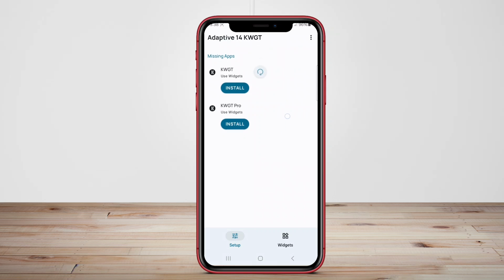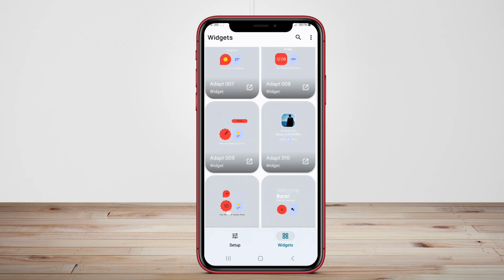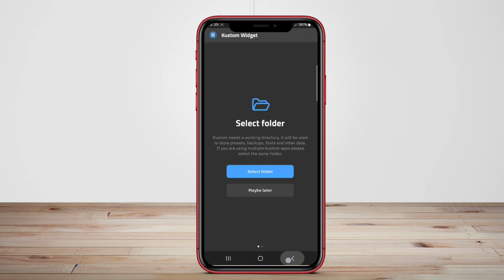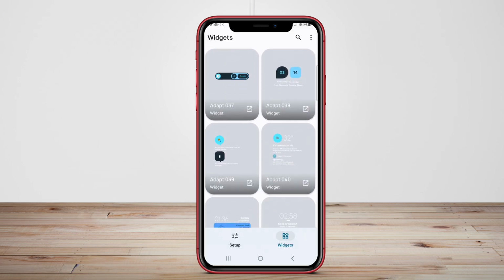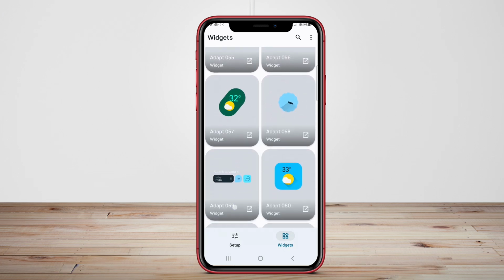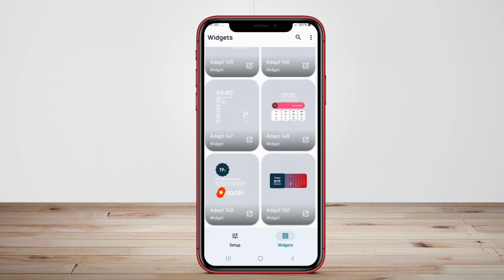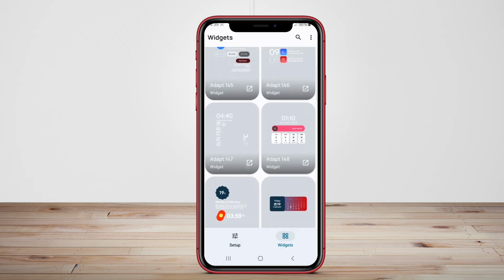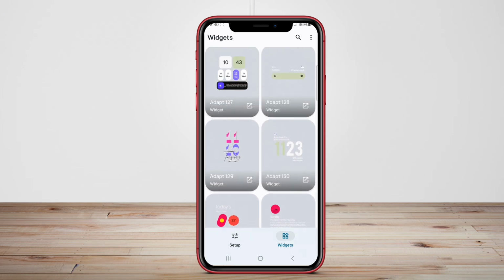Best Free Adaptive 14 KWGT Widget Pack App for Android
Adaptive 14 KWGT Widget Pack App for Android is a customizable app that provides a collection of widgets for Android devices. The "Adaptive 14" theme features minimalist and modern designs, offering users a clean and efficient way to display information such as time, weather, calendar, and other essentials. The app allows users to easily personalize their device's interface by choosing from various widgets, colors, and styles. By installing the Adaptive 14 KWGT Widget Pack, users can enjoy a visually appealing and functional experience on their Android devices.

That's the Best adaptive 14 KWGT apps for Android that we can recommend to you.